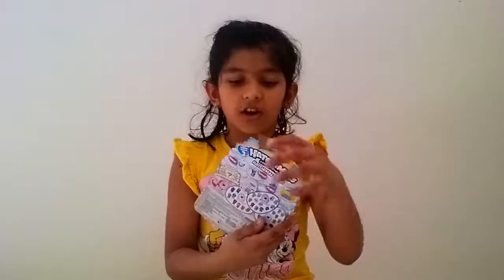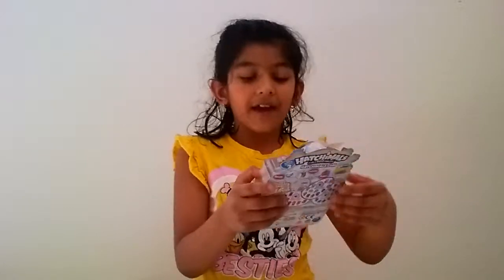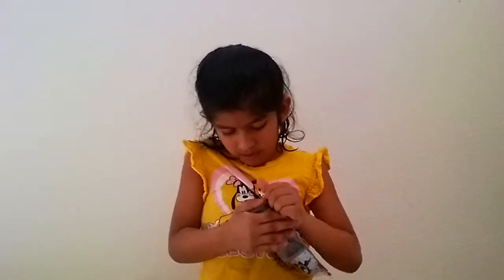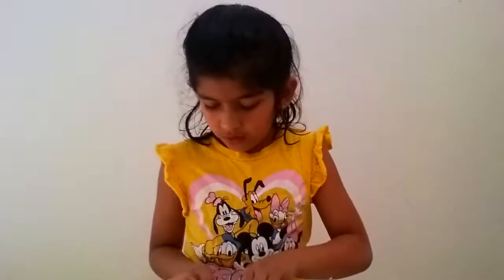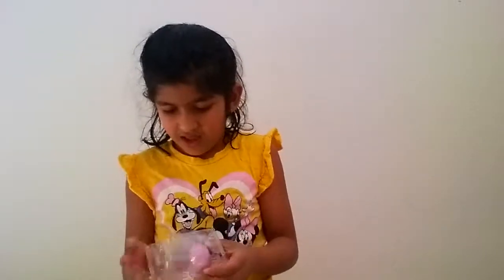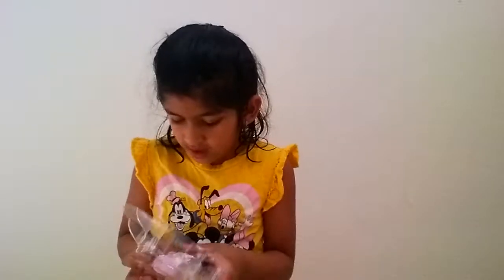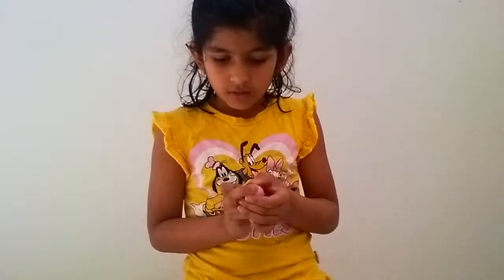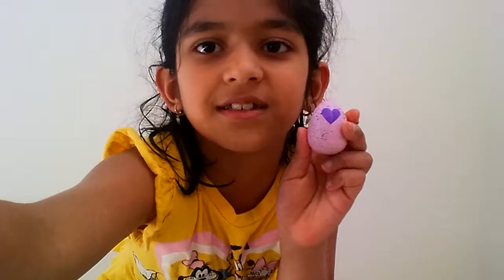Opening up my very first Hatchimals collectibles!! Part 1